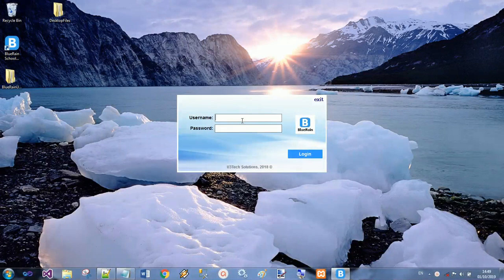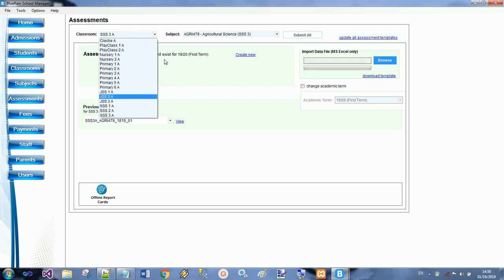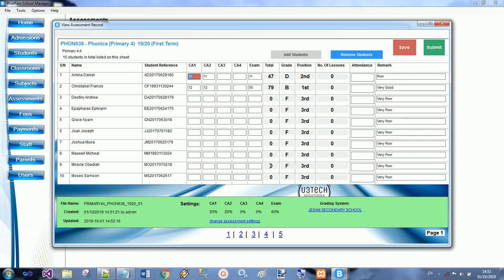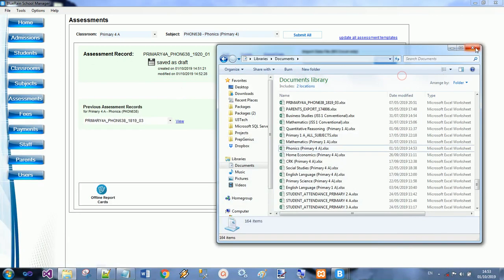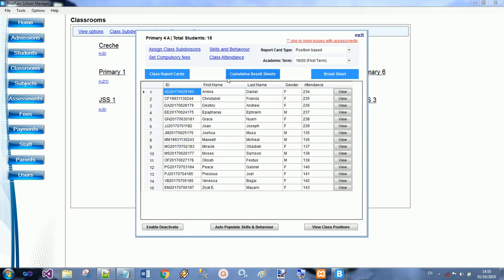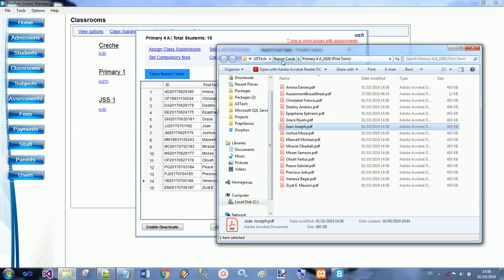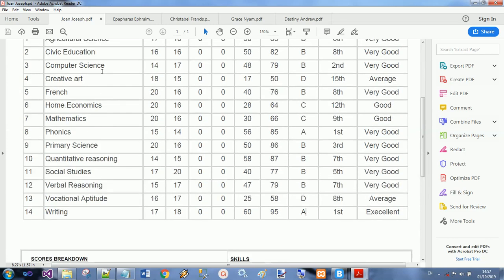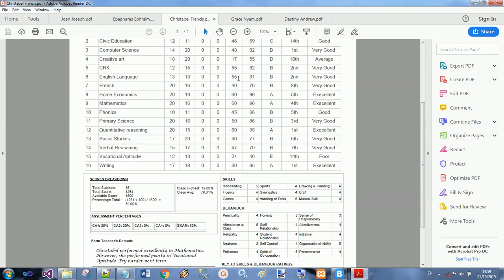bluerain overview part 1